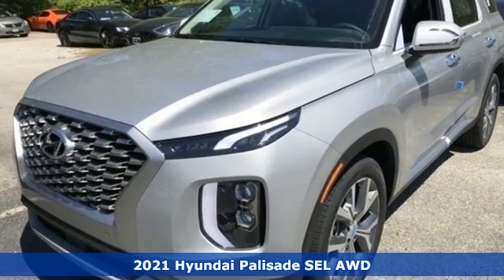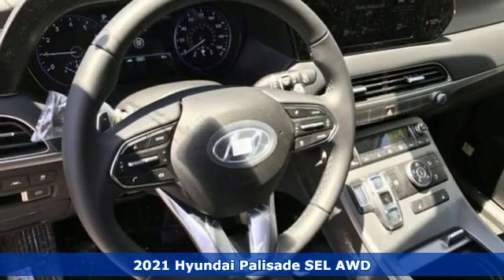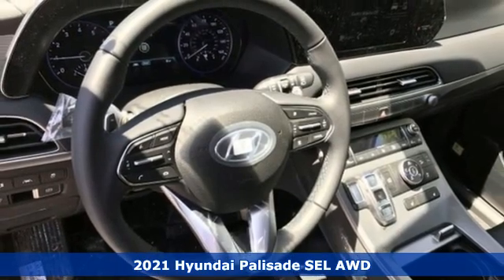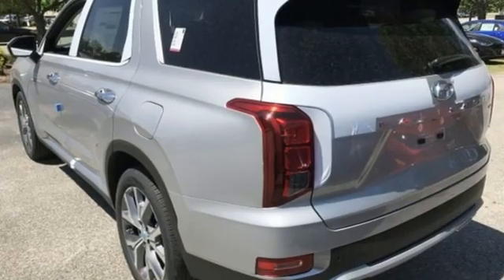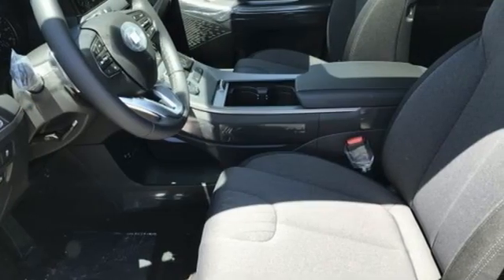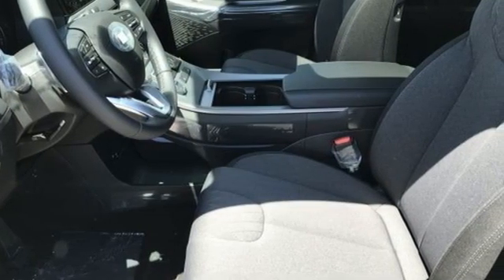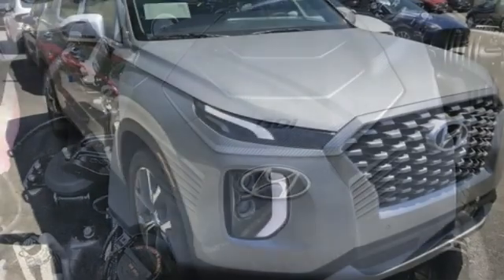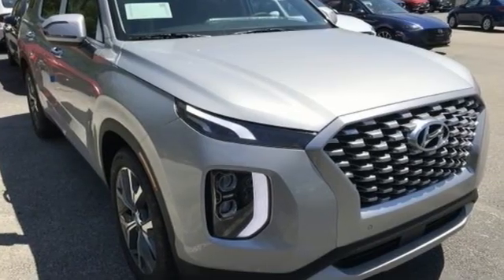New 2021 Hyundai Palisade Newport News VA Norfolk VA, VA #11210461 - SOLD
Year: 2021
Make: Hyundai
Model: Palisade
Trim: SEL
Engine: V6
Transmission: 8-Speed Automatic with SHIFTRONIC
Color: Silver
Interior: Black
Stock #: 11210461
VIN: KM8R3DHE7MU306127
We are currently offering Vehicle Purchase Home Delivery by appointment.

Address:
12872 Jefferson Avenue